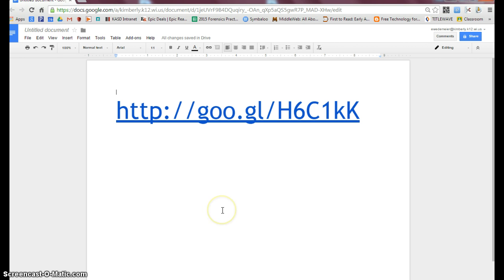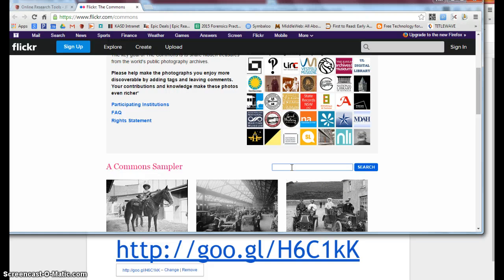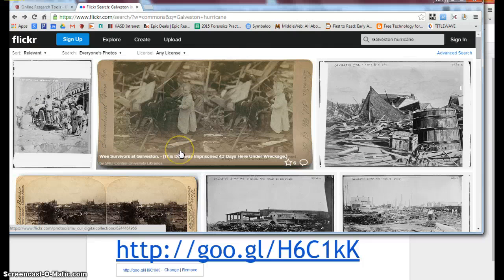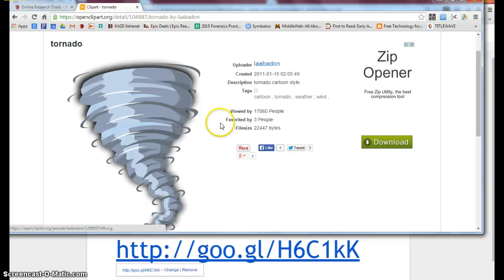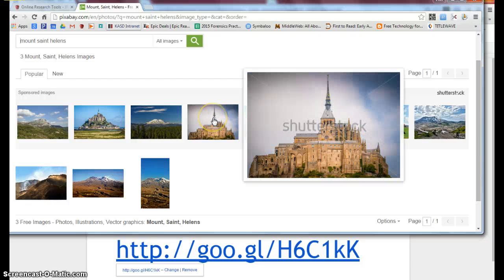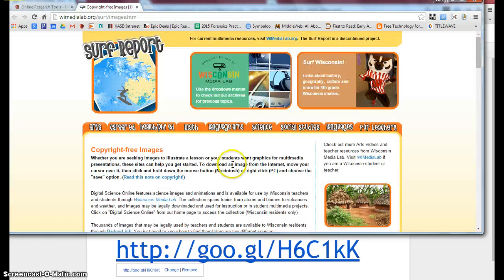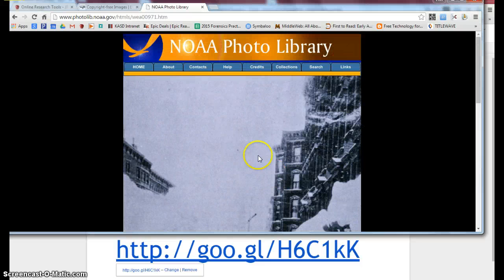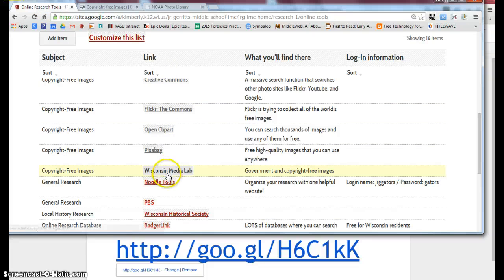Finding copyright-free images